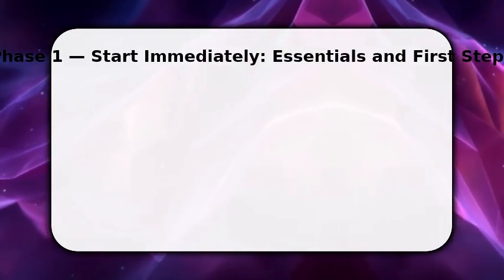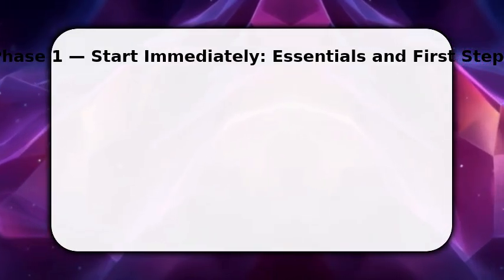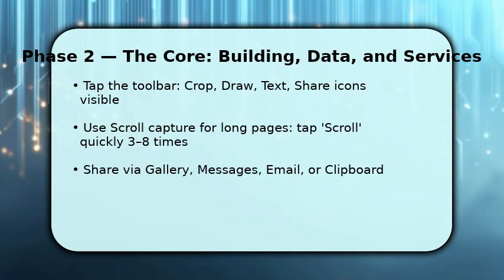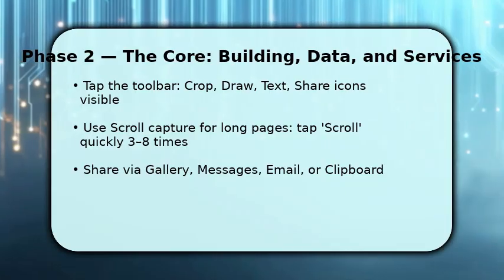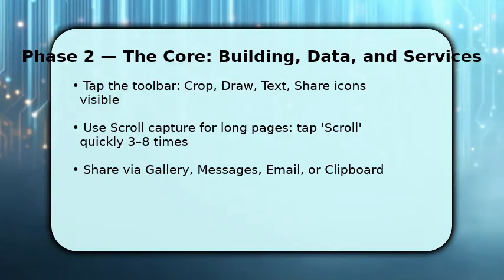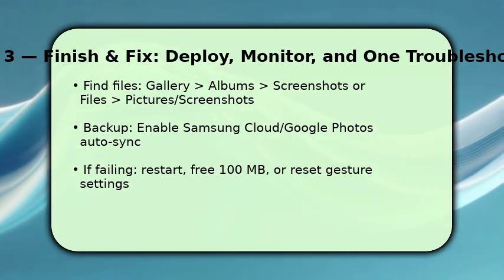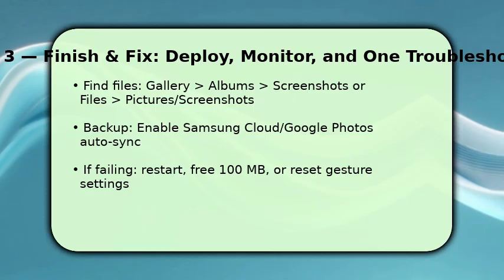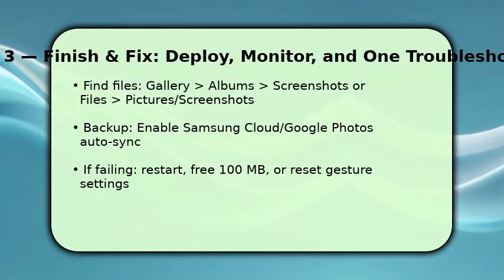How to Use Screenshot in Samsung (full Guide)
How to Use Screenshot in Samsung (full Guide) | 🔒 Surfshark VPN Deal — Stay private and secure. $1.99/mo + 3 Months Free ▸

Discover the essential techniques for taking screenshots on your Samsung device in this comprehensive guide. From capturing full-screen images to saving and sharing them, learn all you need with our step-bythy tips.

Samsung screenshot, take screen capture, SamsungGuide, ScreenCaptureTips, how to take a screenshot on Samsung, capturing screenshots in Android, save and share your screenshots, full-screen image capturing with Samsung, screenshot guide for Galaxy devices, using the shortcut keys for taking screenshots